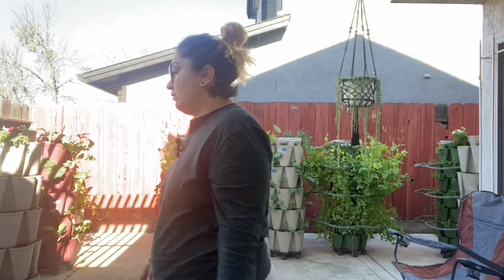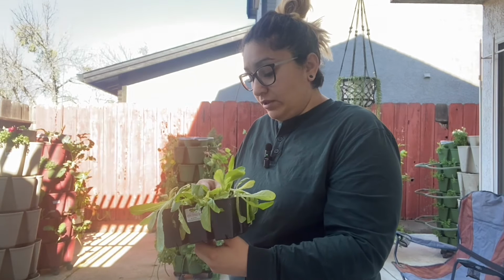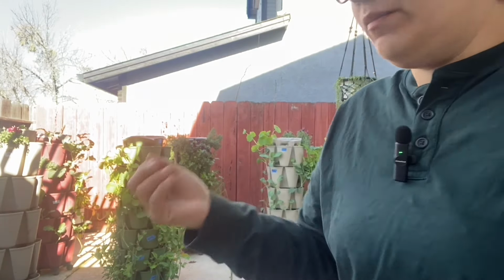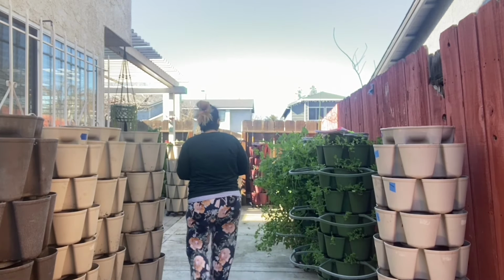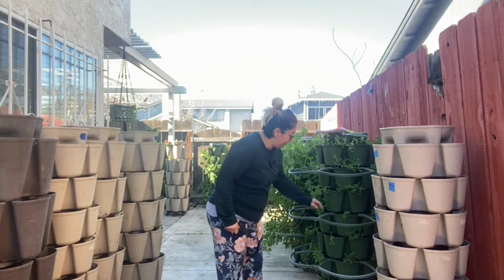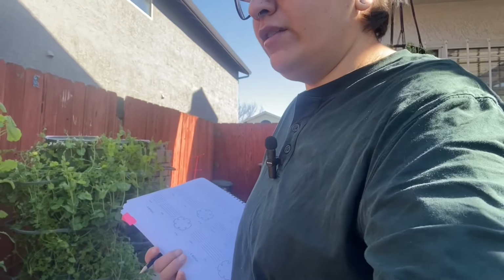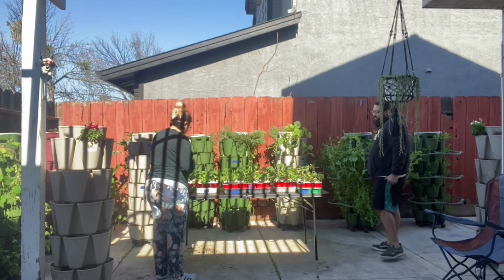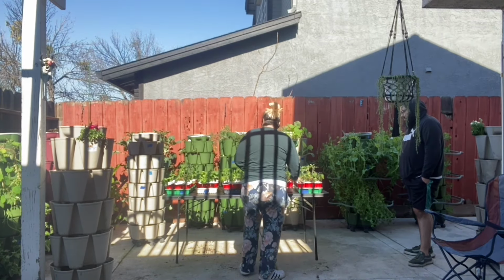Planning and Planting in the Garden🥦🌸🪴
Hello and Welcome,  🌻 Thank you for stopping by. I am in Zone 9
XOXO- Simply Rose🌹

Greenstalk Garden Updates.

-Harvesting Basket
-Garden Tool Set
-Garden Compost Bin
-2 Sets Seed Starter Tray with Heat Mats
-Indoor LED Grow Light
-Outlet Surge Protector with Mechanical Timer
-Seed case holder